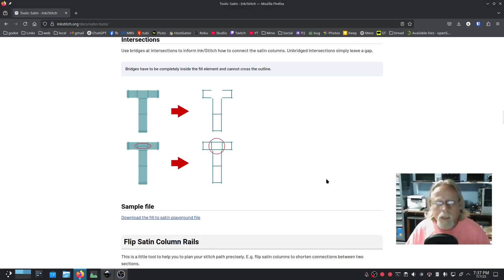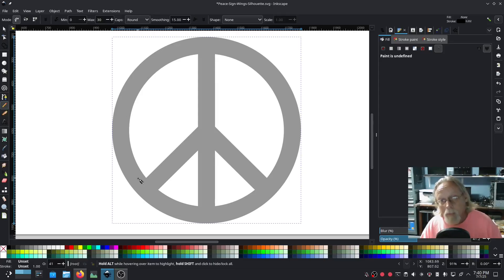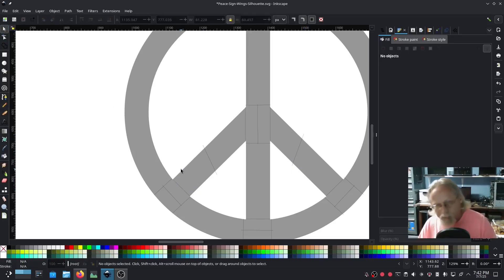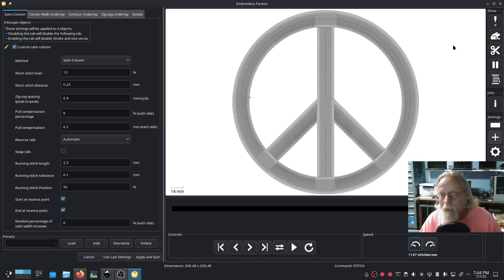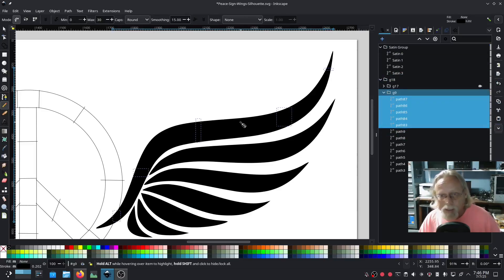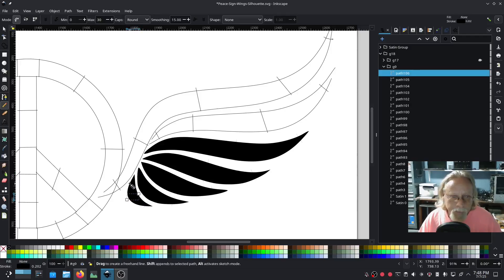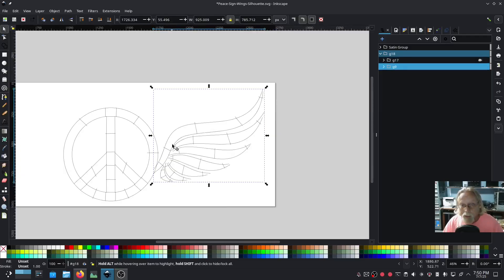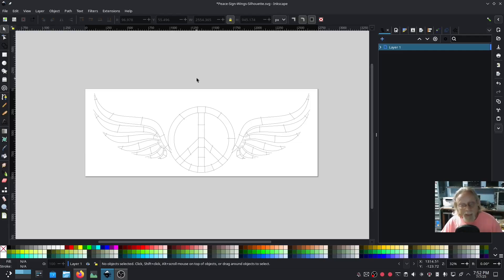Inkstitch v3.2 fill to satin bridging. Peace wings demonstrating fill to satin bridge.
The new version of inkstitch just does not stop impressing me. I love it!!